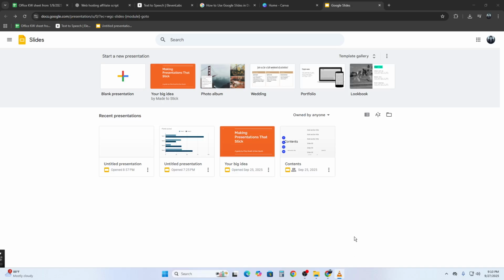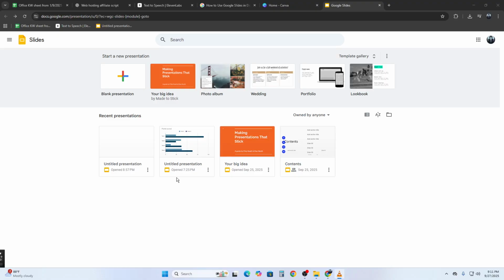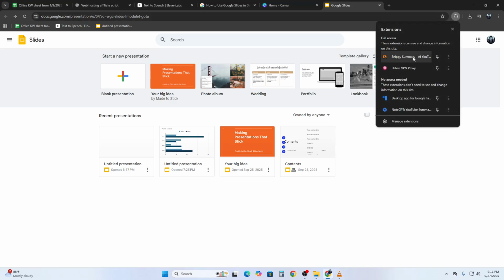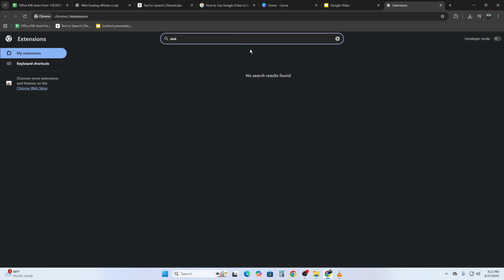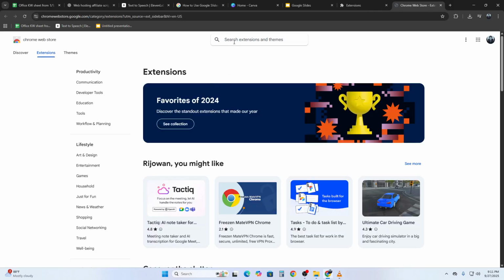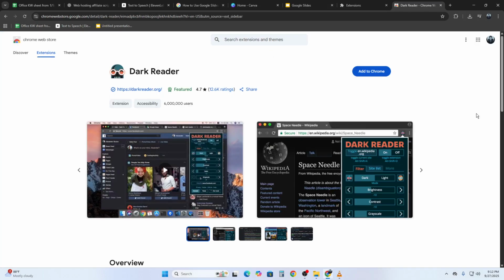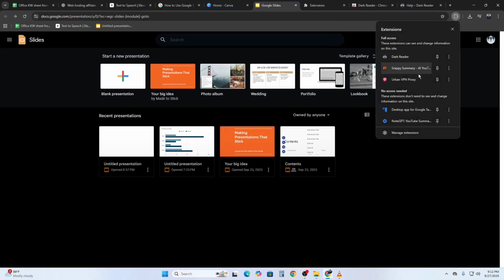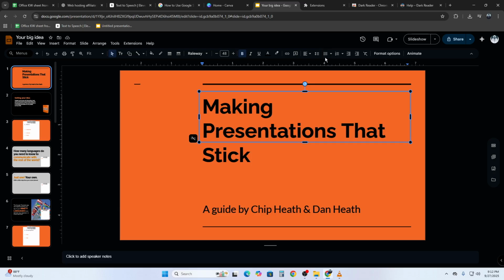How to Use Google Slides in Dark Mode desktoppc Quick & Easy ! Full 2025 Guide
In this video kw in first sentence and show you how to use Google Slides in dark mode on your desktop PC in 2025. Learn the quick and easy steps to enable dark mode for a more comfortable viewing and editing experience, especially during long work sessions or at night. Perfect for anyone who loves a sleek, modern workspace look!